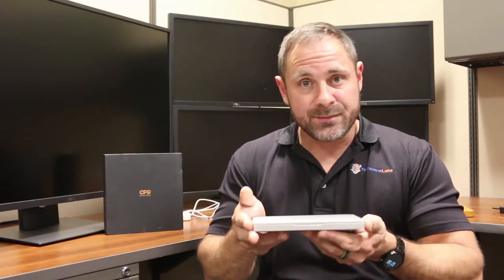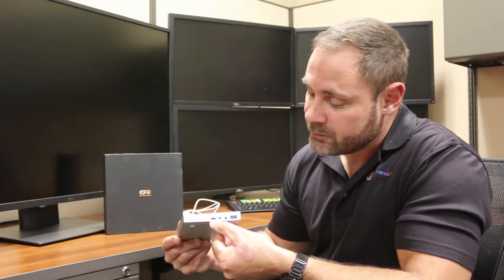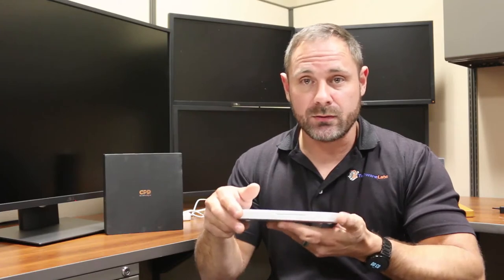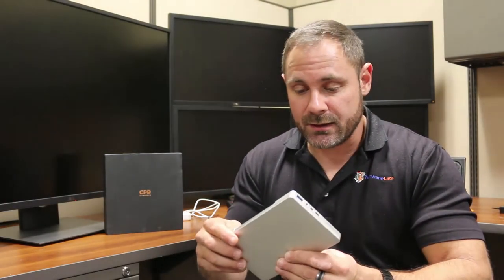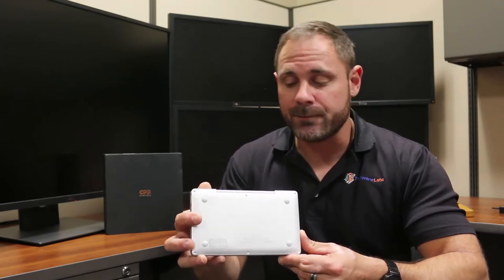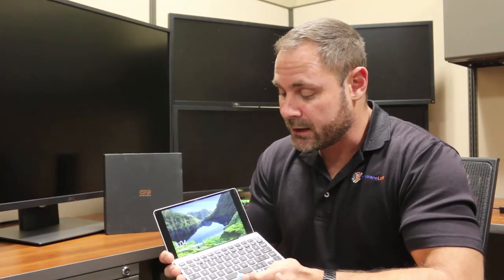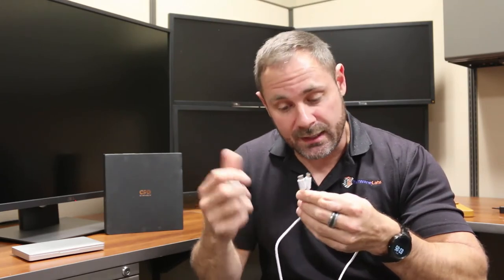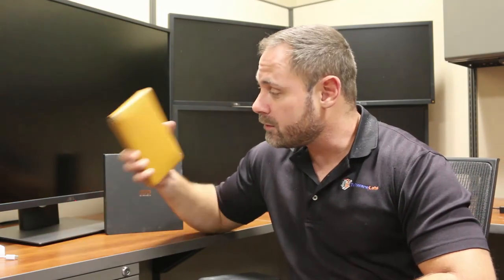TechwareLabs Reviews the GPD Pocket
TechwareLabs review of the GPD Pocket 7 inch Intel Atom based windows 10 ultra portable laptop pc from GPD. First launched as an Indigogo campaign and hugely successful, the GPD Pocket is the highest performance ultra portable of its size on the market.